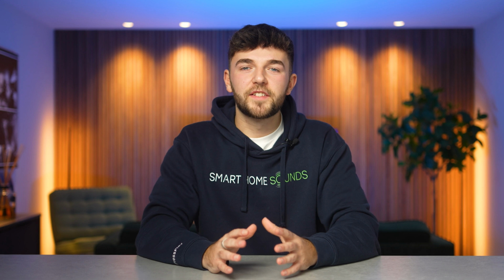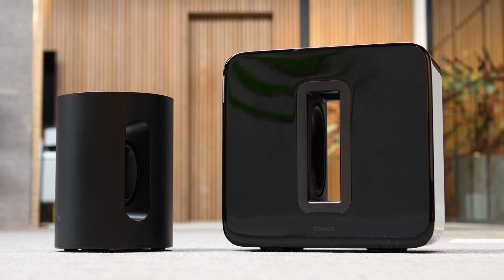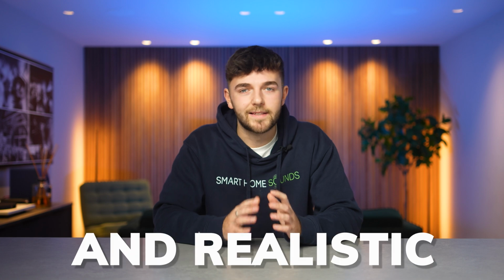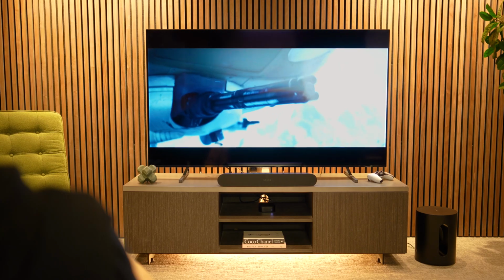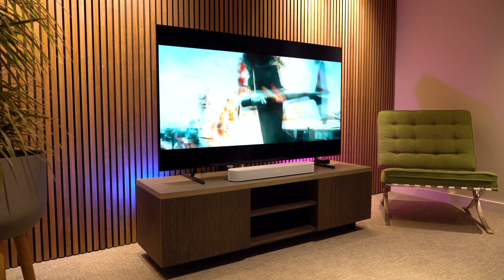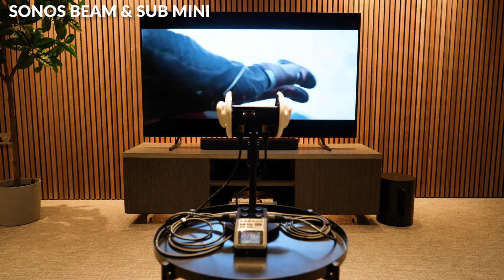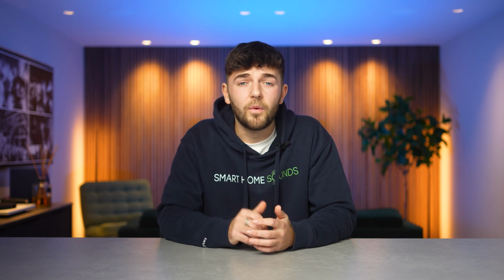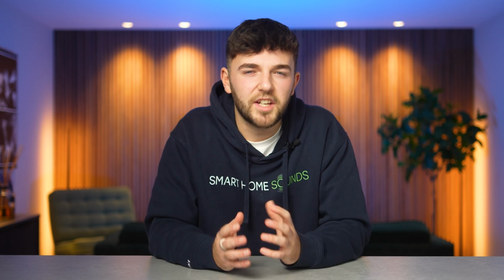Sonos Surround Sound Upgrades | Sub Vs Surrounds 🤔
In this video, we'll be discussing the pros and cons of choosing a subwoofer versus surround sound rear speakers for your home cinema setup. Whether you're a movie buff or a music lover, we'll help you make an informed decision on which option is best for your needs.

Chapters:
0:00 The Short Answer
1:09 How Your Setup is Affected
2:48 Budget
3:31 Soundbar Pairing
6:17 Your Space
7:38 Scenarios